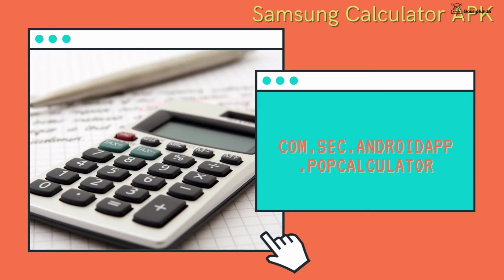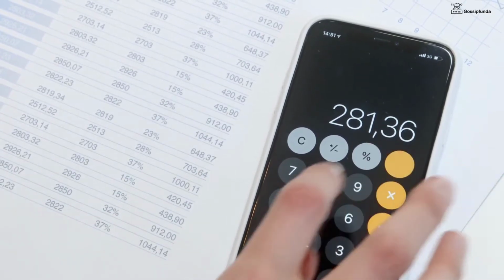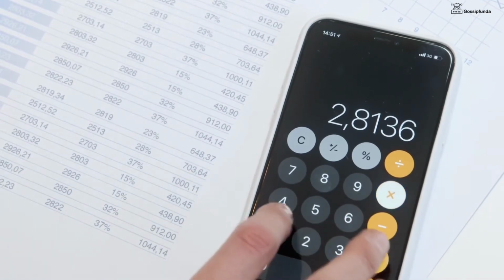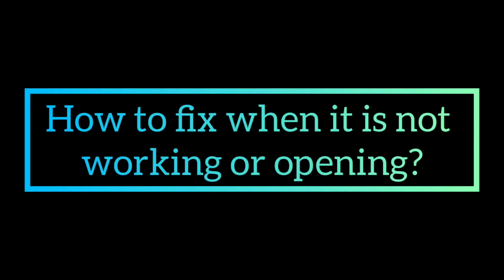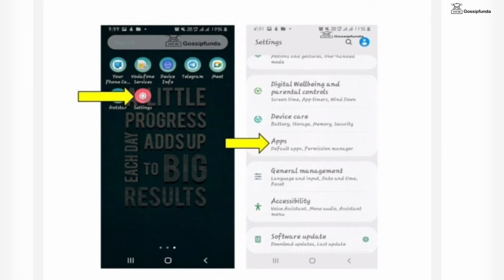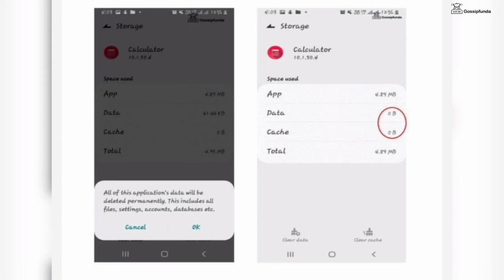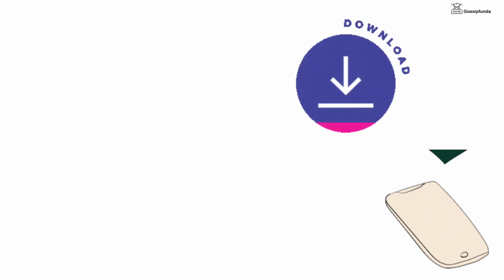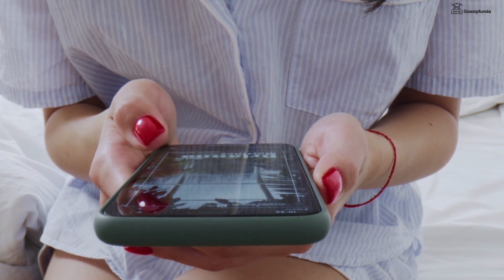com.sec.android.app.popupcalculator | Samsung Calculator APK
Is it a virus? - 1:14
How to fix when it is not working? 1:40
How to remove it? - 2:25

1. Link to the short in question
2. Link to your YouTube channel (for ownership verification)